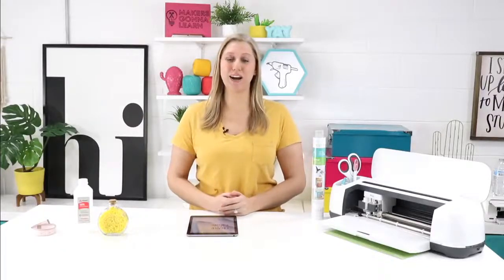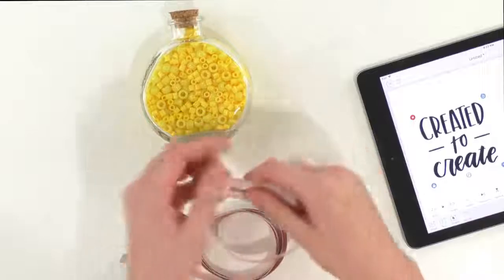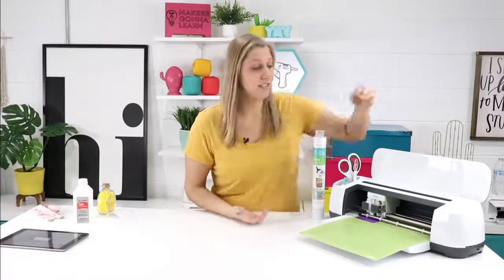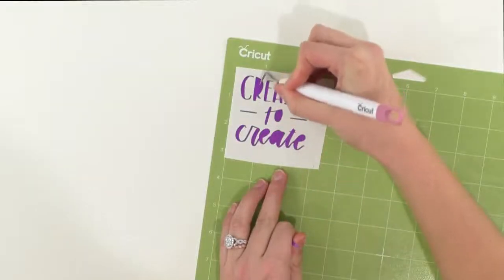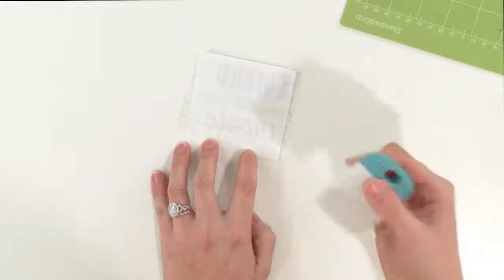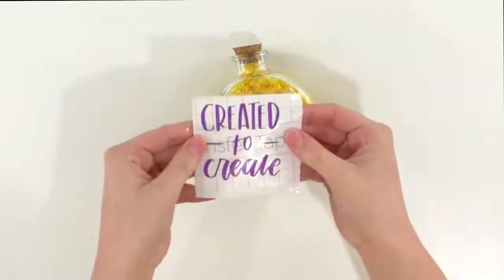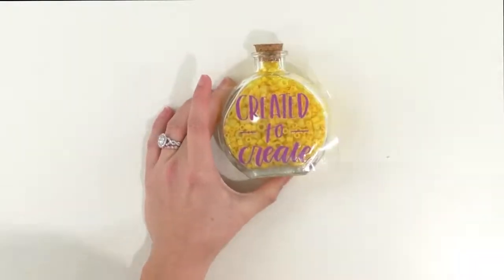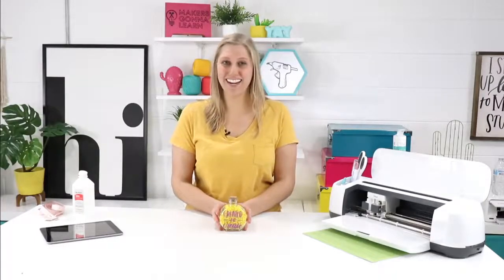Cutting and Applying Cricut Vinyl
If you've ever wondered how exactly to cut and apply Cricut Vinyl, this video is for you! Rachel will break down how simple it is to cut and apply vinyl to your favorite products. Newbies and old pros alike will enjoy this simple tutorial.

🎉🎉🎉 Join Makers Gonna Learn TODAY for 800+ cut files, 160+ fonts, a die cutting community, die cutting printable guide and more!

ا